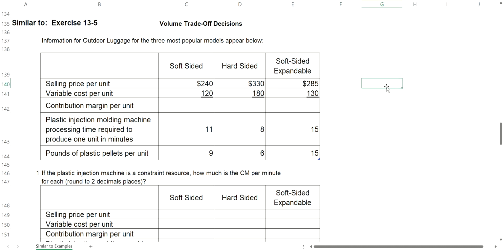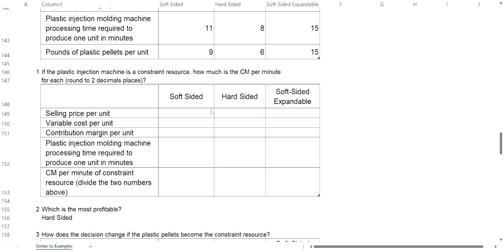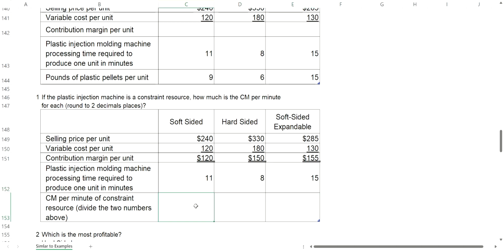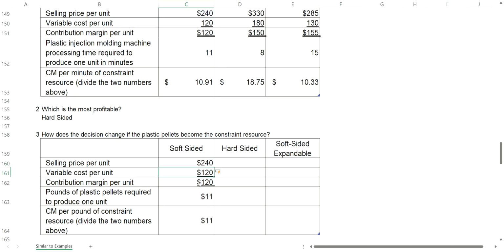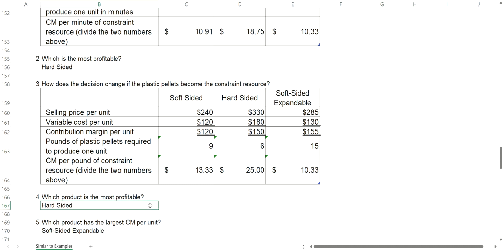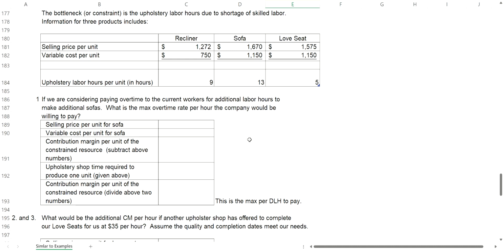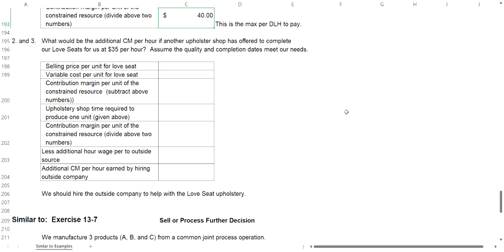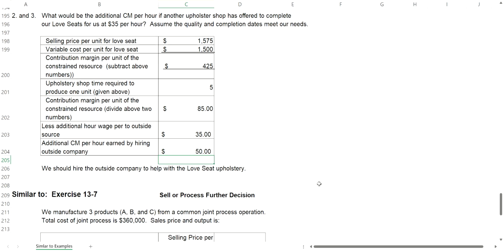Managerial Accounting - Chapter 13 (Video 3) - Constraint Resources - 2023